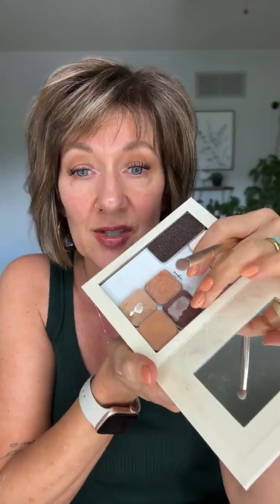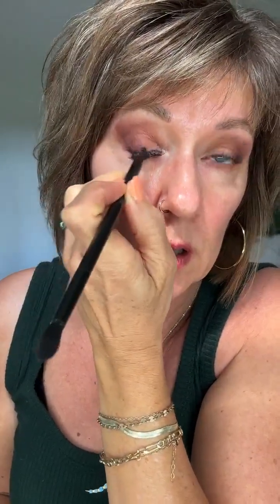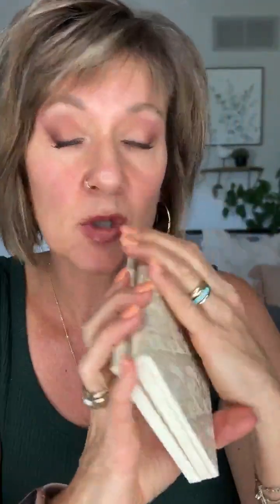Let's go live!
We talked about it all today! Hooded eyes, mature skin, menopause…

Go to my bio- I’ll share my link to get you started with this makeup. ❤️